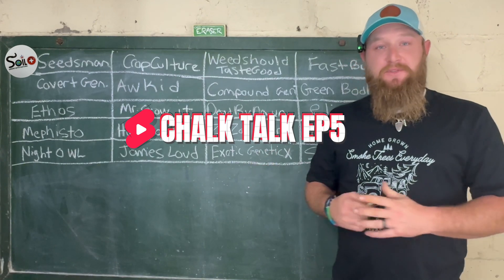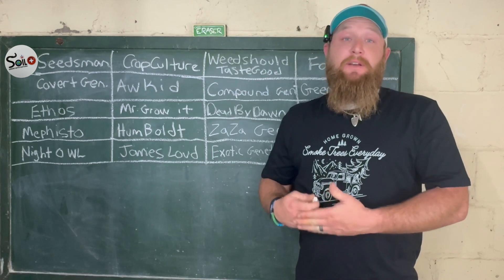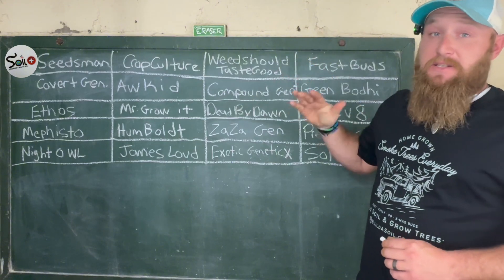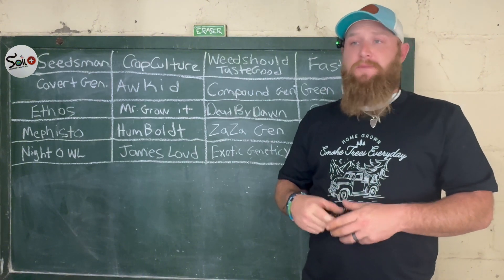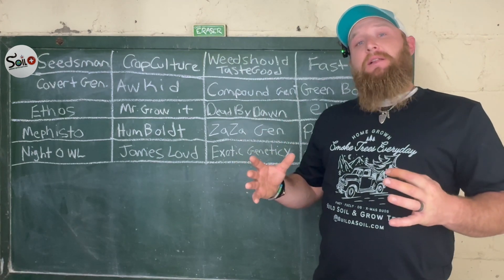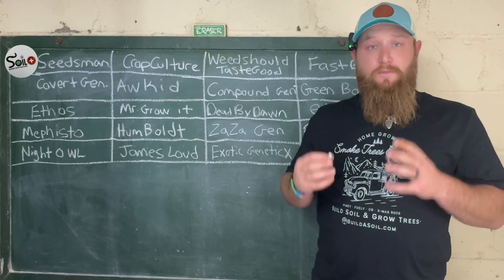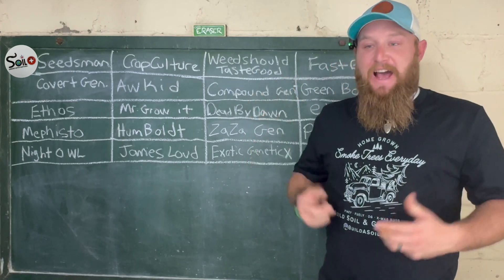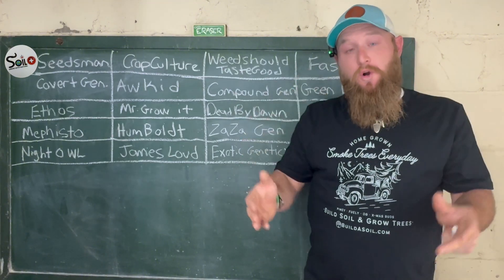Germination & Genetics (CHALK TALK EP 5)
Grow series for beginner gardeners! I am still a beginner and want to show you how to have success early by sticking to the basics!